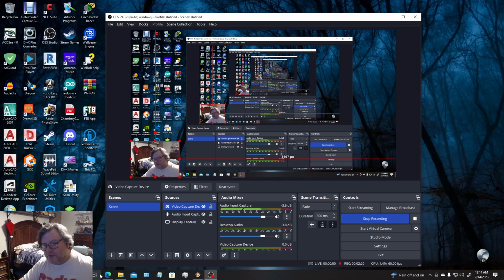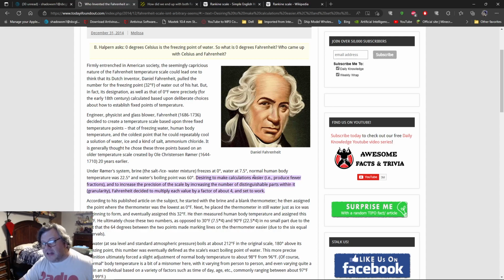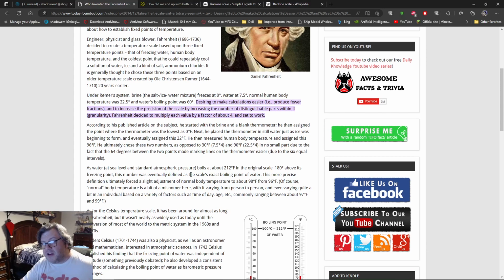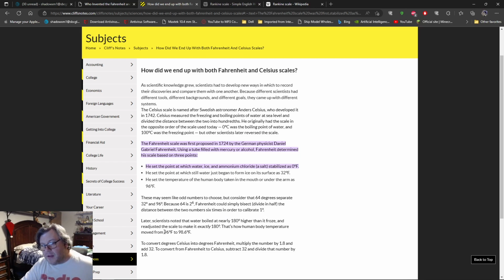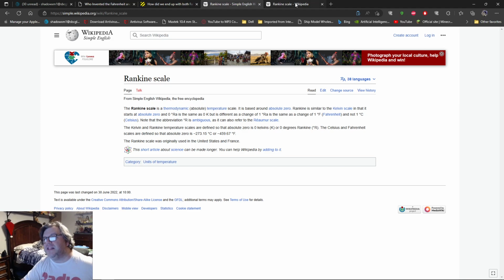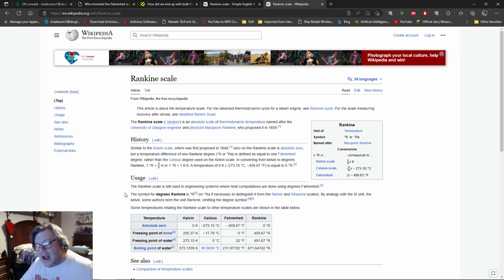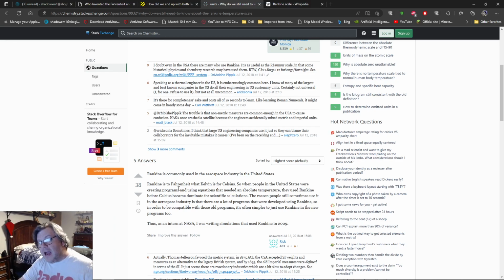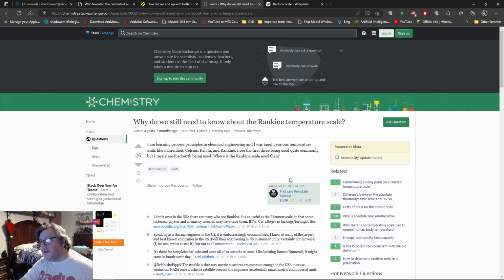Video Project #1 - Temperature Scale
This is my first video project for Heat Transfer and Fluid Mechanics.